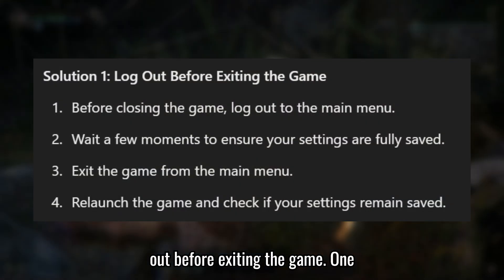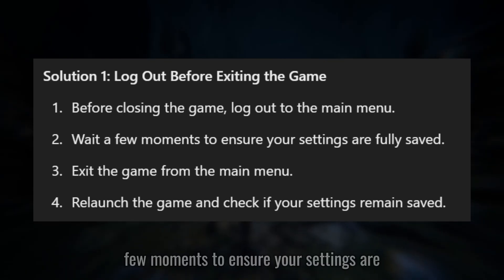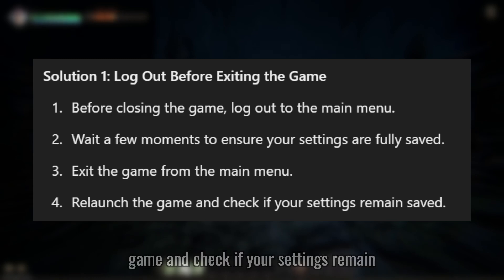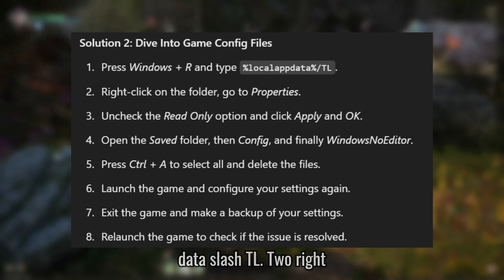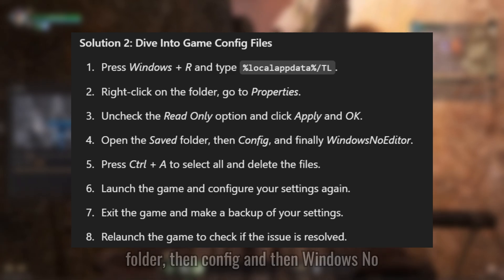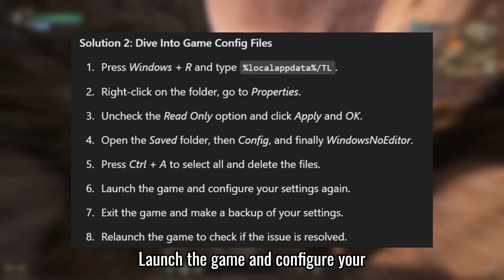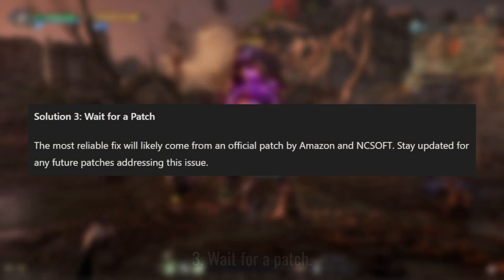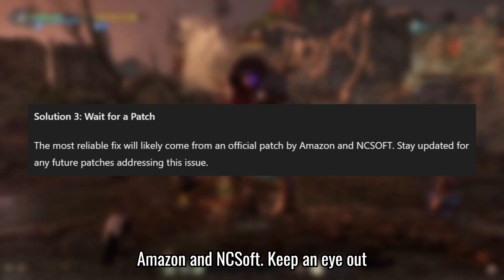How to Fix Throne and Liberty Settings Reset Issue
Fix Throne and Liberty Settings Reset Issue

If your Throne and Liberty settings or key binds are resetting, try these solutions to resolve the issue.

Solutions:
1. Log Out Before Exiting the Game.
2. Adjust Game Config Files by changing properties and clearing configurations.
3. Wait for an official patch from the developers to fix the issue.